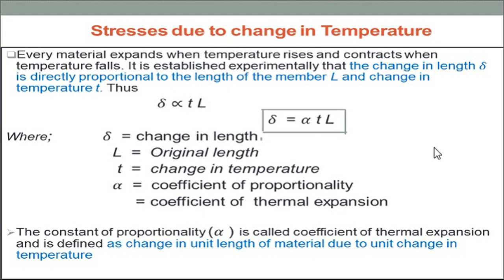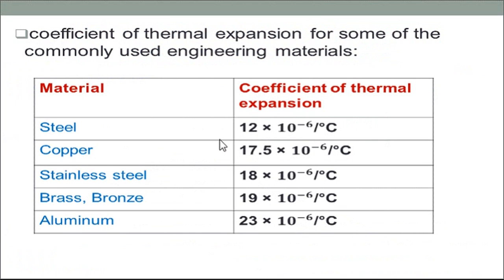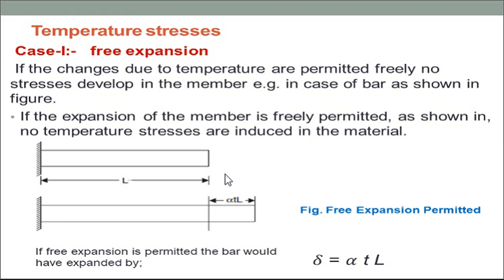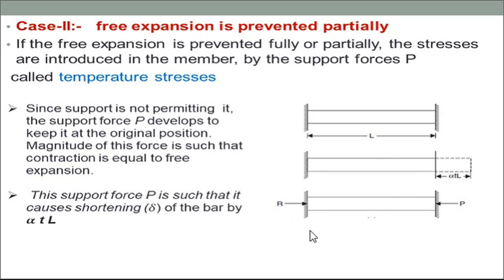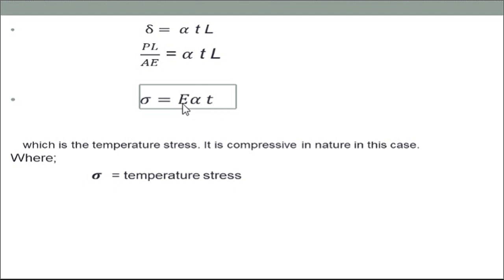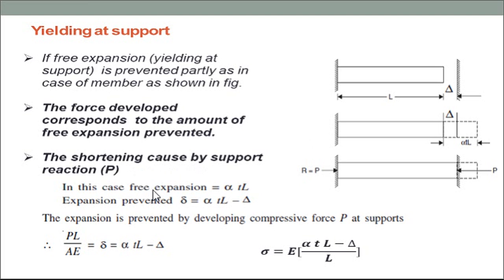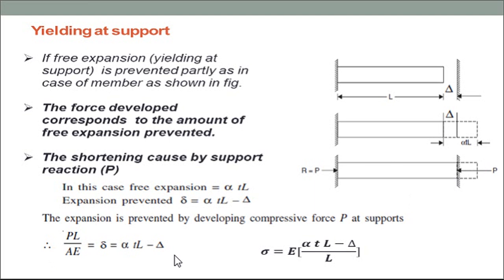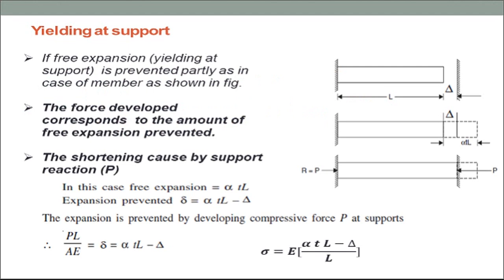1 12 Temperature stresses